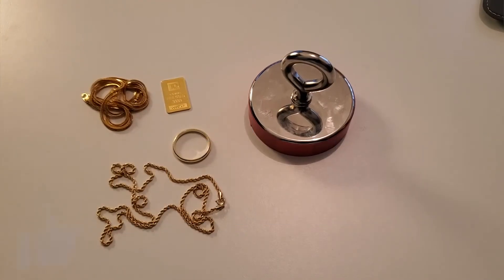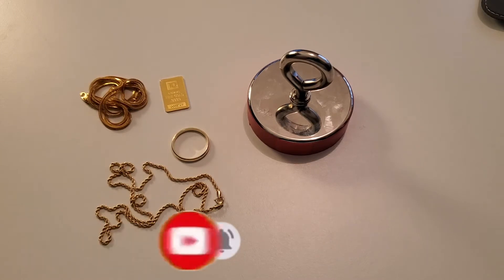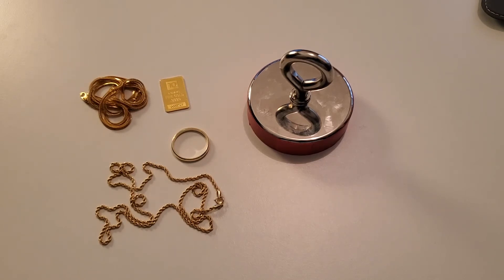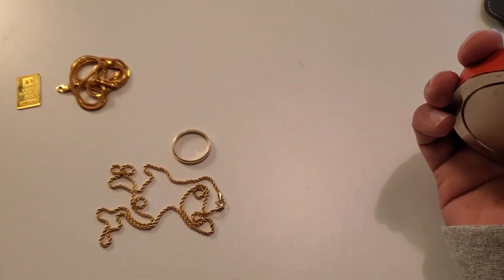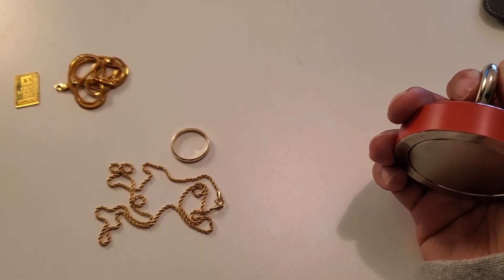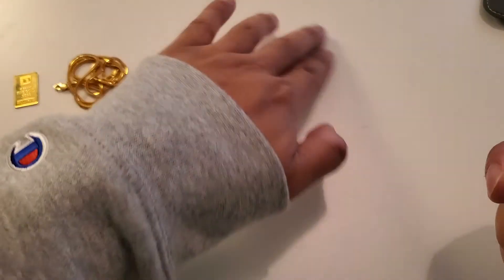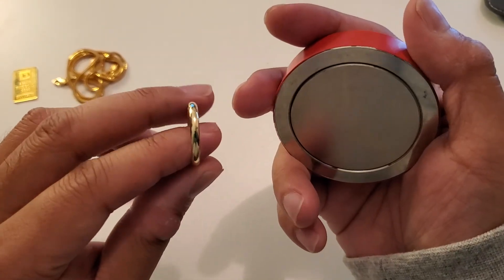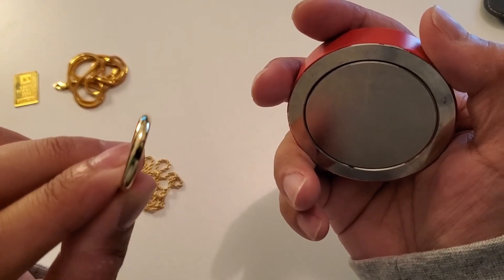Is 18 Karat Gold Magnetic ?? Gold vs Heavy Duty Magnet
Is your 18 Karat Gold Jewelry Magnetic ?? Solid 24 Karat .9999 Gold a conductor of heat but is the precious metal magnetic??

Want to learn how to become a Crypto Millionaire, learn how to trade, learn hw to invest, and multiply your investment value?

Timecode

0:00 Intro
0:02 Is solid 18 Karat Gold Magnetic
1:30 18k Gold vs Heavy Duty Magnet